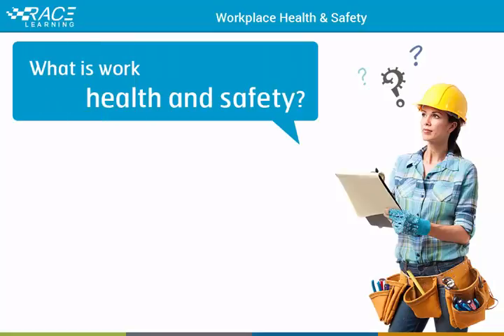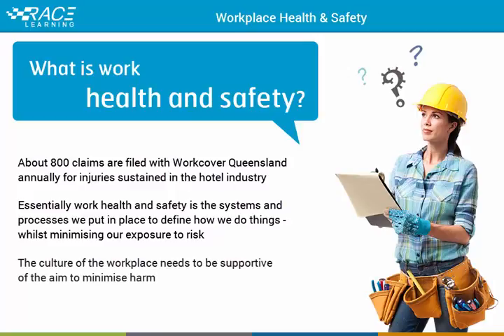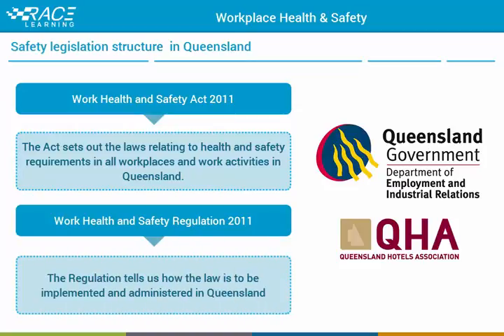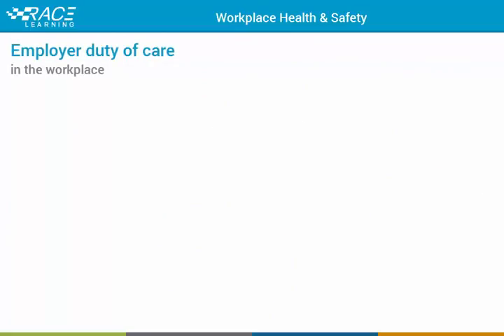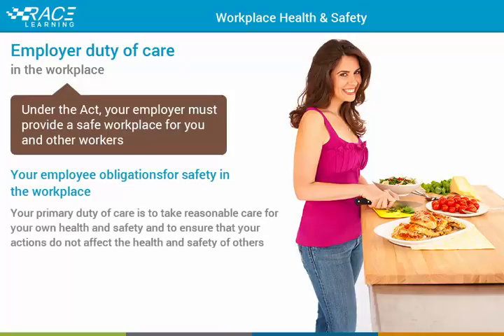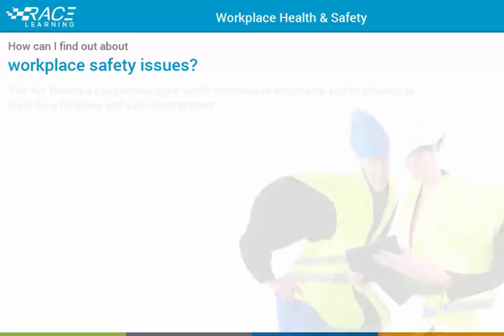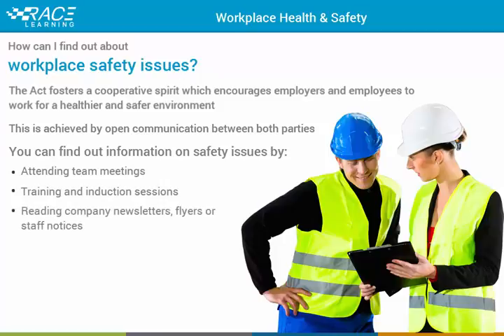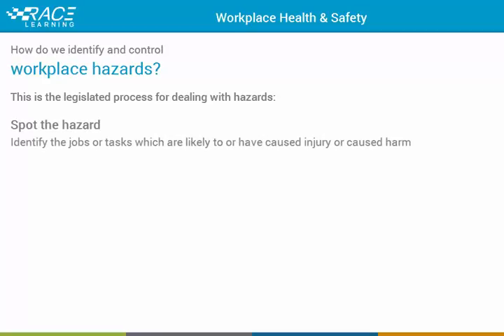Workplace Health and Safety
A small presentation by Camtasia software to demonstrate our skills.